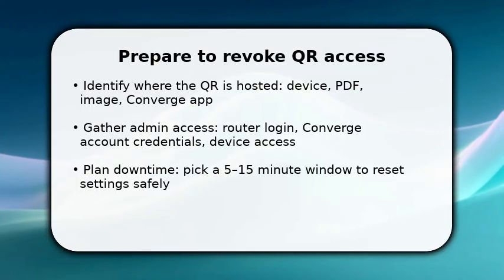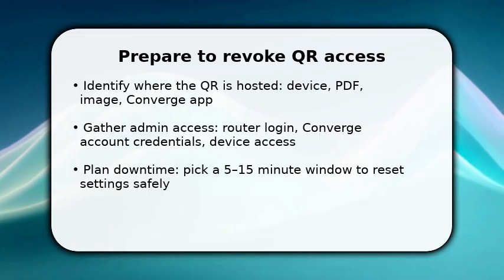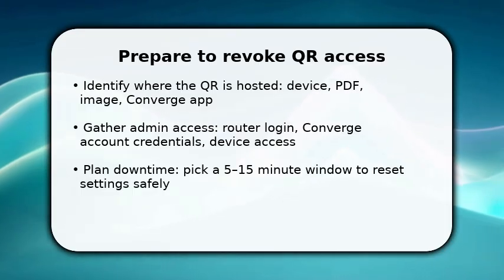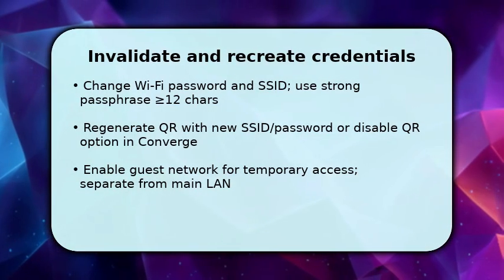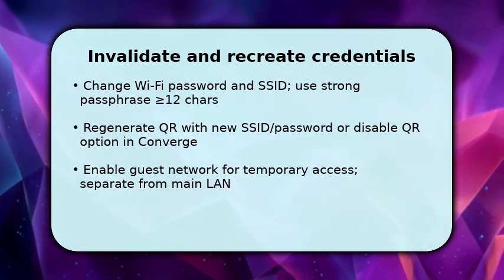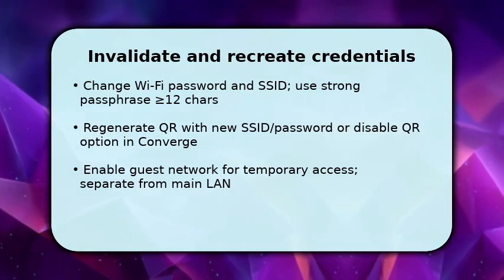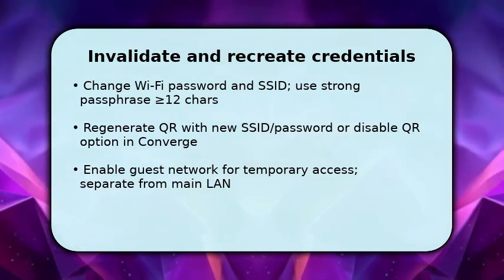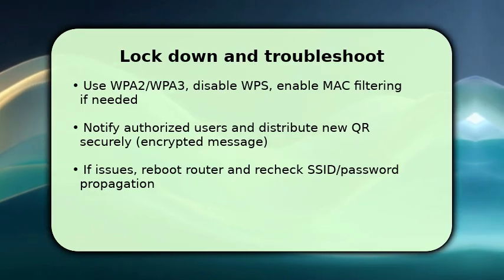How to Stop Sharing Wifi Qr Code Converge - Step by Step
How to Stop Sharing Wifi Qr Code Converge - Step by Step | 🔒 Surfshark VPN Deal — Stay private and secure. $1.99/mo + 3 Months Free ▸

Learn how to prevent unaut extranjeros from using your Wi-Fi with this comprehensive guide. We'll walk you through the process of stopping wifi QR code sharing step by step, ensuring that only authorized users can access your network.